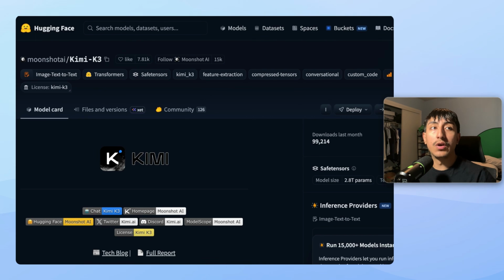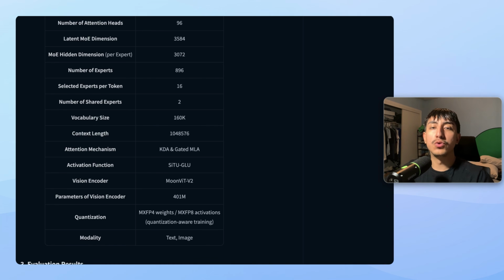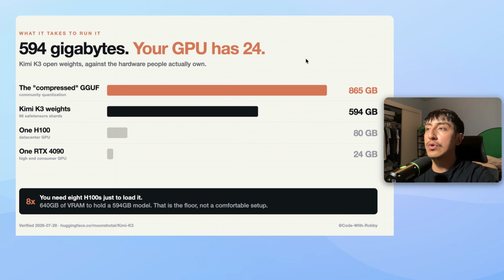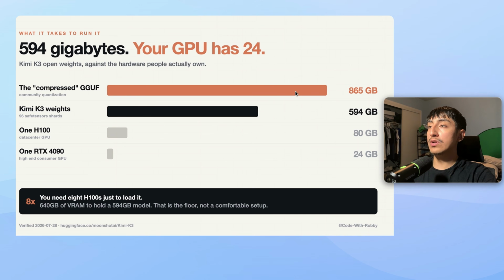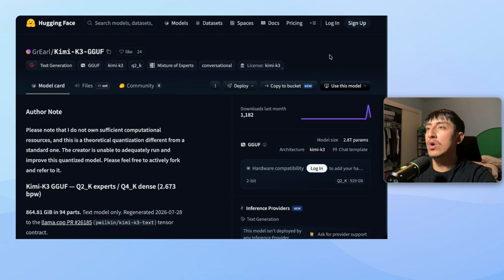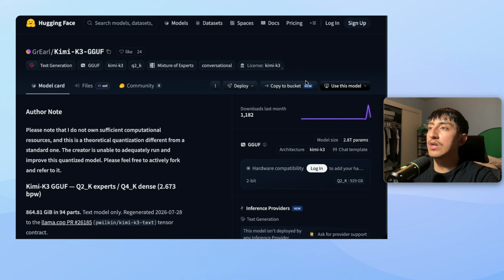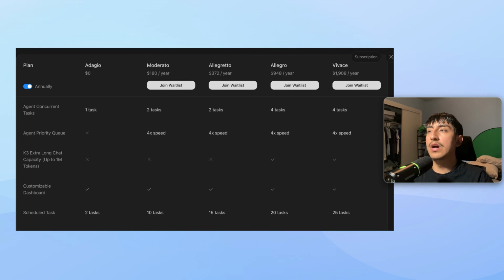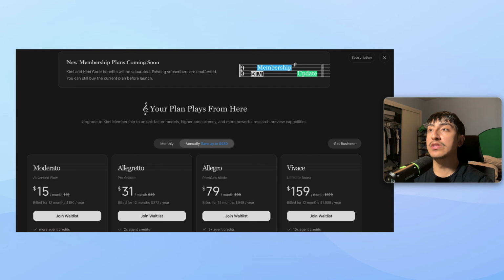Kimi K3 Is Open Source. You Still Can't Run It.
Summary ⤵️
Is Kimi K3 really free? You might be seeing videos claiming this new model is free to run at home, but there is a lot more to the story. In this video, I break down the truth about Kimi K3 and what it actually takes to use this massive model.

We look at the technical facts behind the 2.8 trillion parameter model. I explain why the 594GB download size is just the beginning and why you would need a massive amount of hardware, like eight H100 GPUs, just to run it. I also cover the issues with current quantization methods and why they might not work as well as you think.

Finally, I compare the cost of self-hosting versus using the API. If you want to know if you should try running this locally or stick to the cloud, this video has all the answers.

In this video, you will learn:
- The real hardware requirements for Kimi K3.
- Why the community quantization is a trap right now.
- How the API compares to self-hosting costs.
- The truth about running Frontier models on your own machine.

Watch until the end to see the full cost breakdown and decide if this model is right for your projects.

About Me 👋🏻

I’m Robby, a Software Engineer with an M.S. in Computer Science. I also run the AI Academy Skool community, where I teach people how to build and deploy their own professional AI systems.
⏱️ CHAPTERS
0:00 Kimi K3 open weights overview (Overview)
0:48 Understanding Kimi K3 model architecture (Explained)
1:51 Hardware requirements for local deployment (Setup)
3:33 Why community quantization is a trap (Tips)
4:56 Costs and API usage comparison (Comparison)
7:52 Final verdict on Kimi K3 (Full Guide)